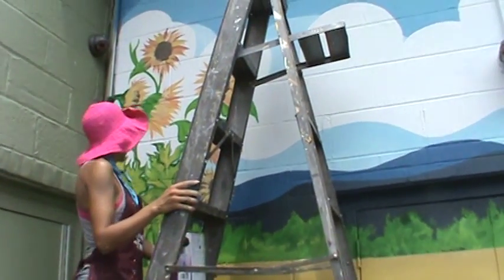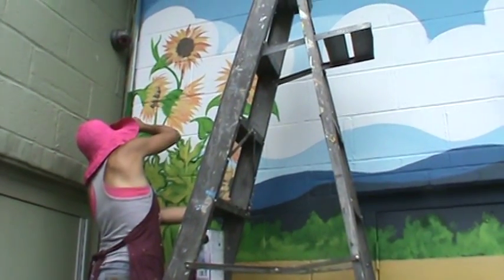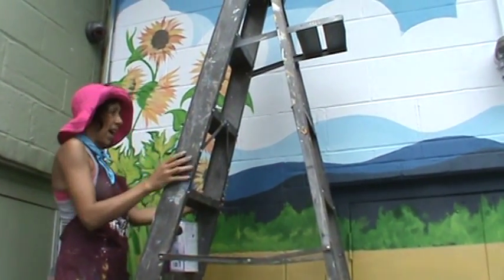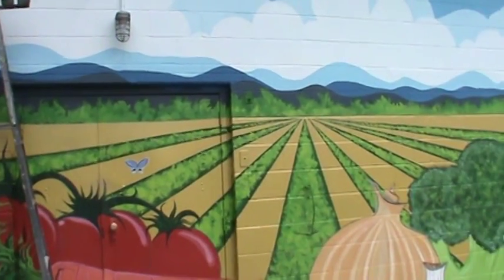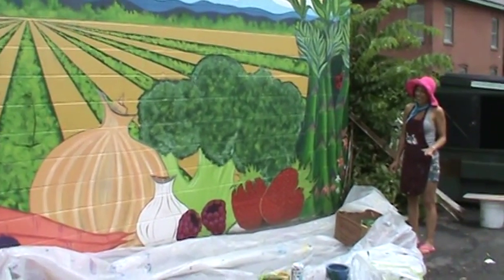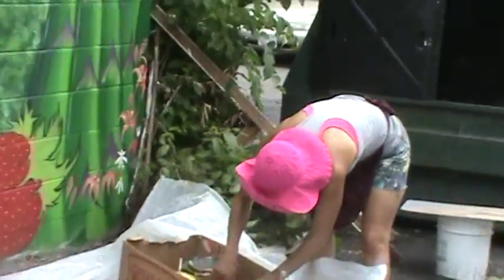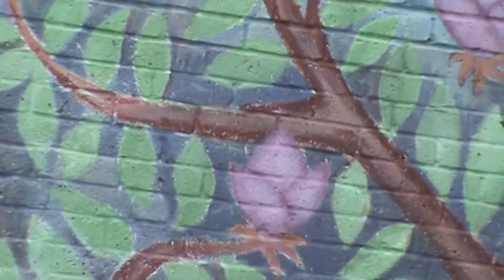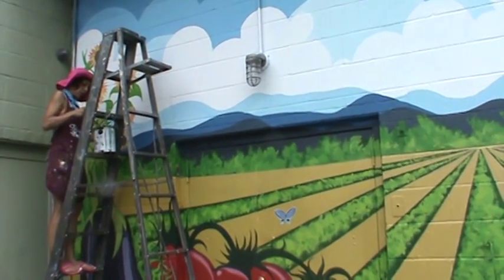Elisabeth Santos Mural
Elisabeth Santos at work on her mural at Serio's Market in Northampton, Mass. Two images, a ladybug and a white dove,  on the mural pay tribute to the late owner Christina A. Cavallari, who died in May 2014

The store received a grant from the Community Supported Agriculture commission to create the mural to help re-brand the business. Elisabeth is also painting two more murals inside the store. The artist is "free handing" the painting, but she draws inspiration from the many farms in the Valley.

The artist estimates that she has created about 70 murals in Florida, Connecticut, New York and Massachusetts, To quote her interview in the Daily Hampshire Gazette: "Life should be colorful. Life should be about your community.”

Video by John Riley.